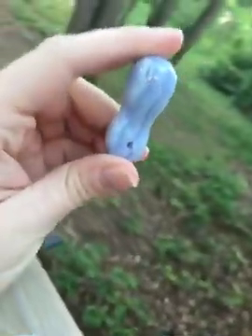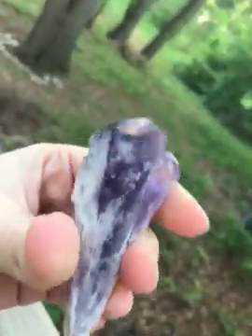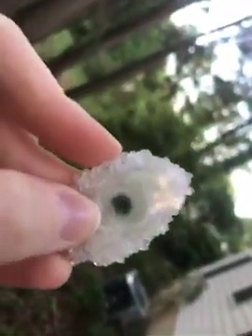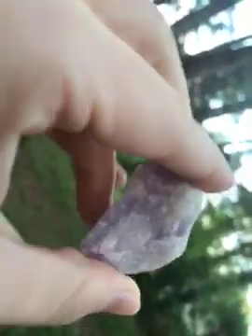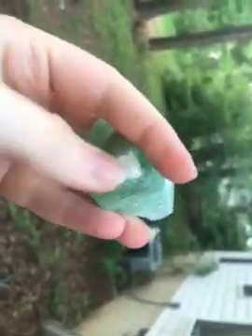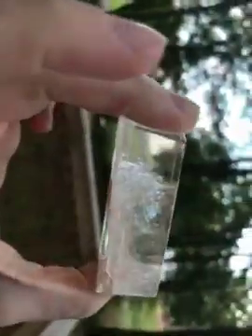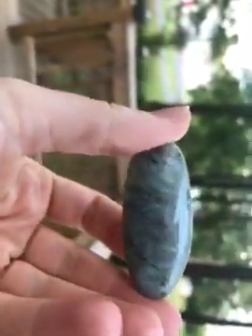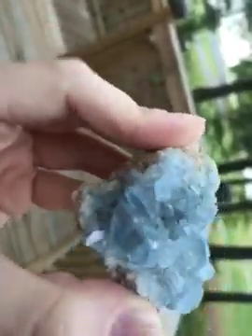Rocks, Crystals, Minerals!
Can you find any crystals in your backyard? Look at the rocks that you find around your house. Can you observe any similarities to the ones in this video? What color are they? Can you see through them? Do they have terminations?